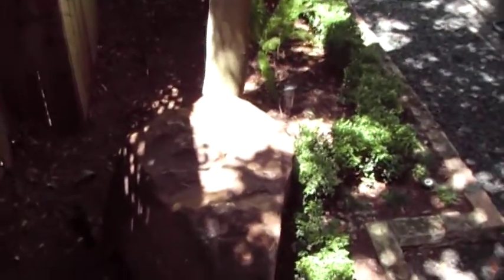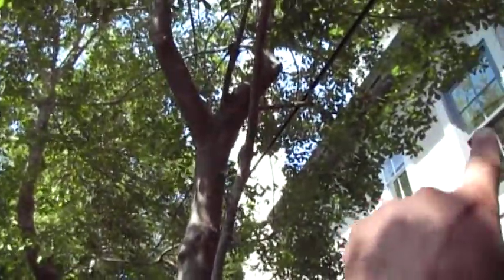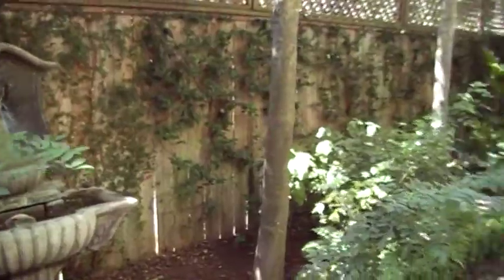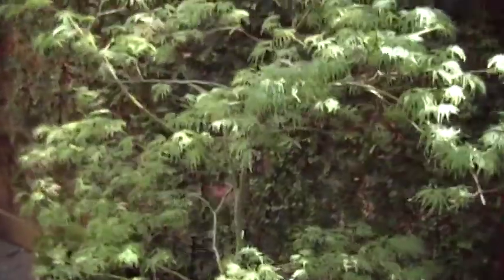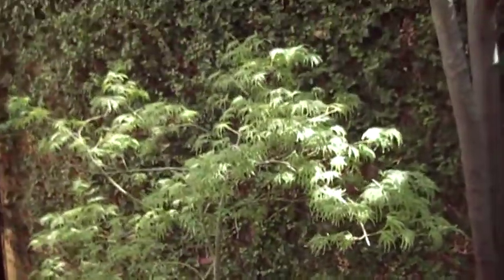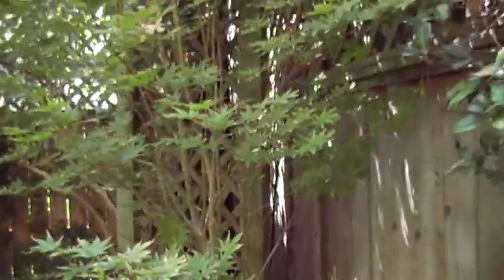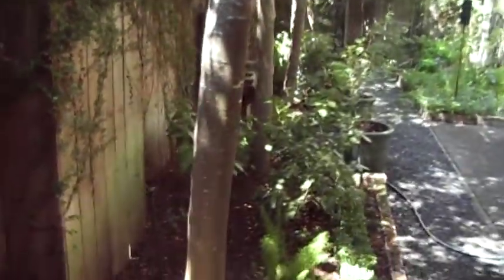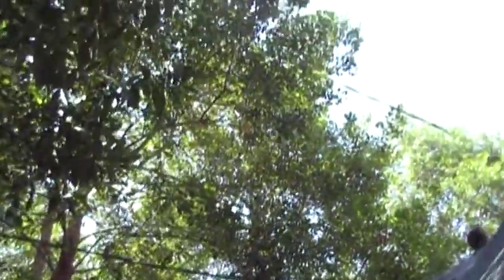Shade-Tolerant Hedge for a Small Courtyard